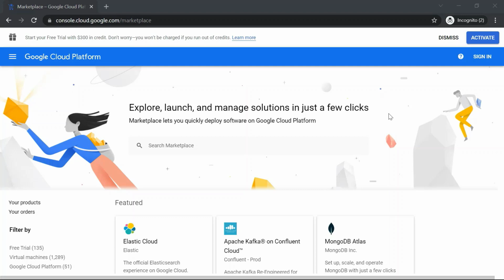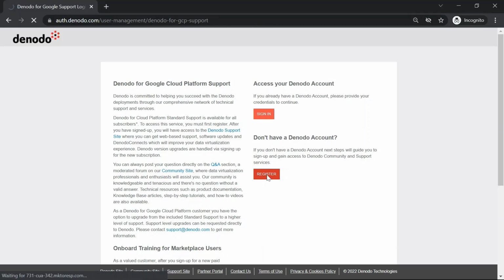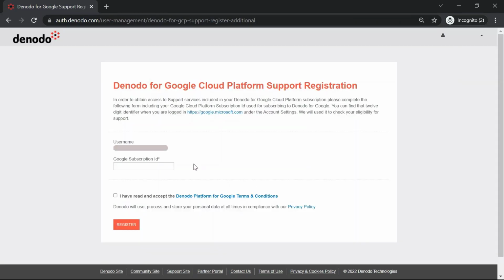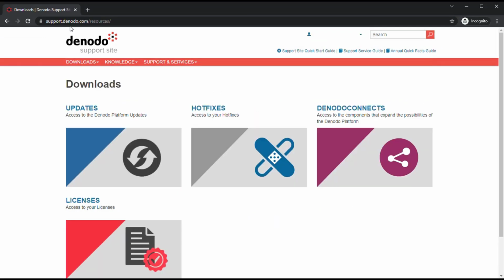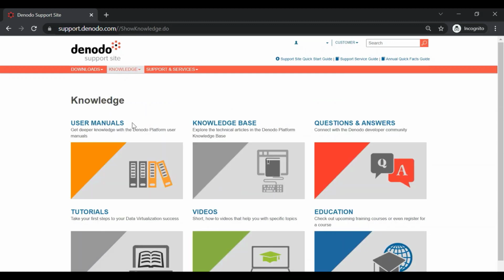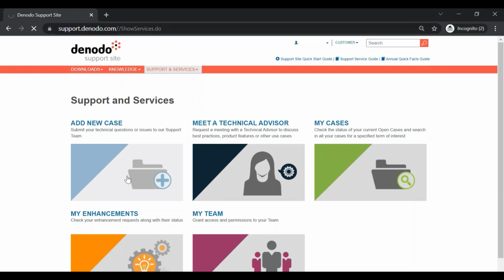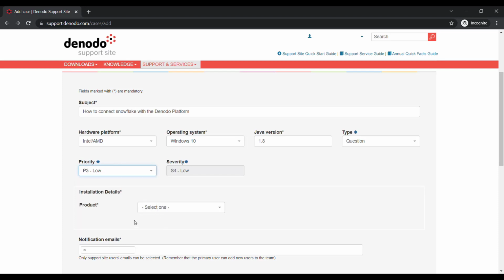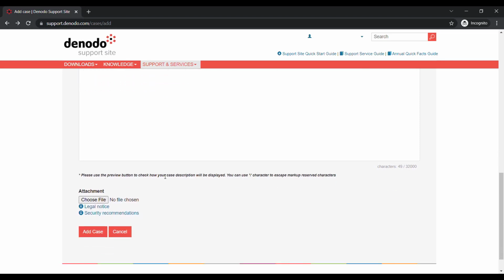Sign up for Denodo Support via Google Cloud Platform Marketplace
This video shows how easy it is to sign-up for Denodo Support via cloud marketplaces and how to reach out to the Denodo Team for any queries/issues when working with the Denodo instance in the cloud.

You can also refer to the list of Frequently Asked Questions (FAQ) using the below resources :